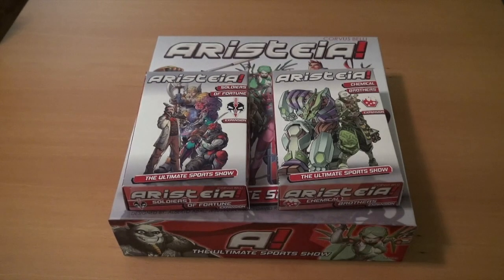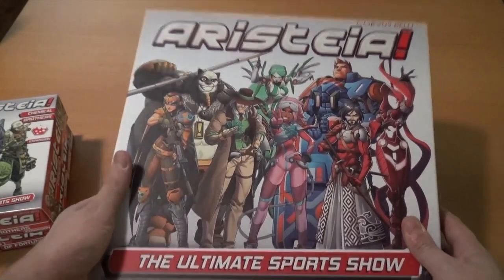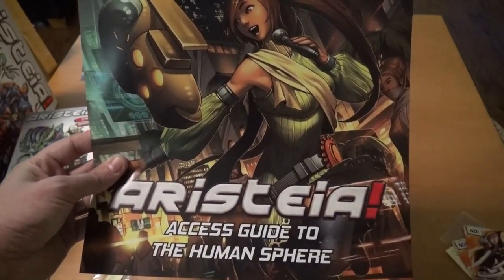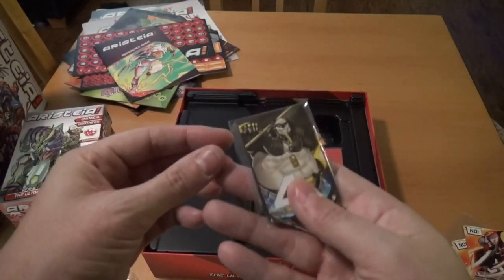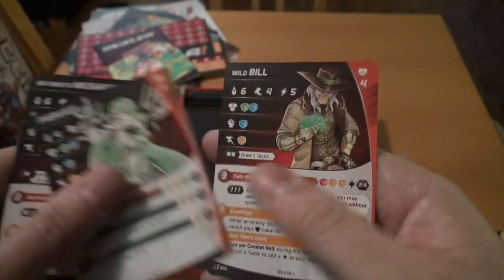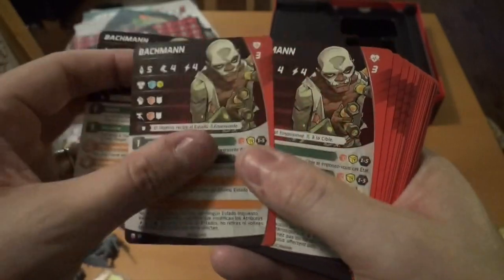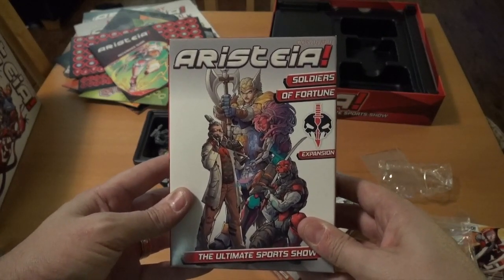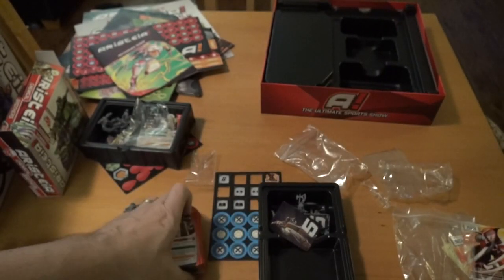The Hungry Gamer Unboxes Aristeia!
Aristeia! designed by Alberto Abal, Jesús Fuster, David Rosillo, published by Corvus Belli